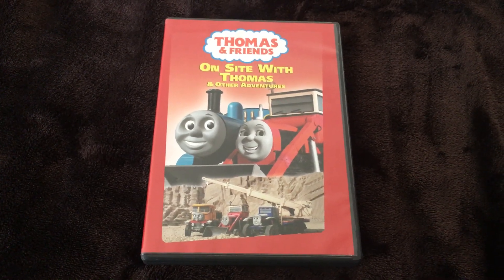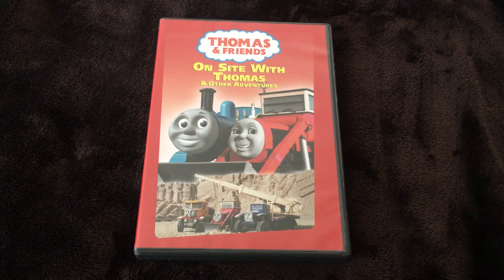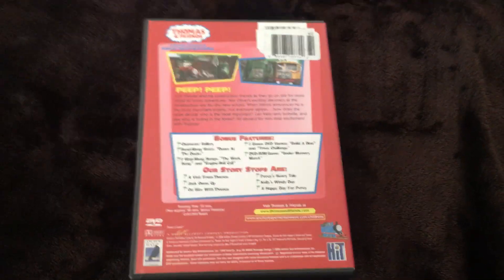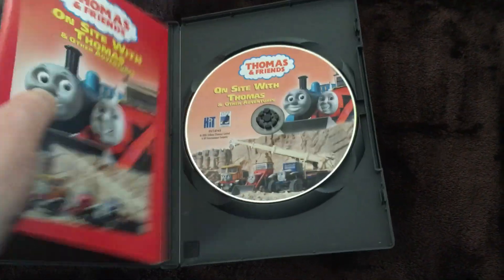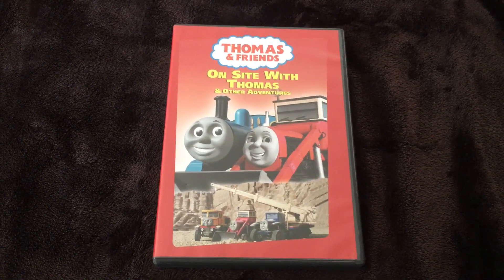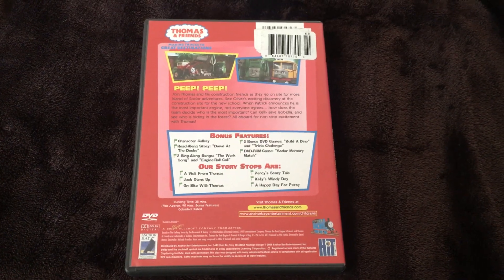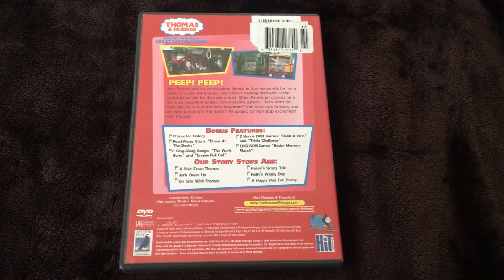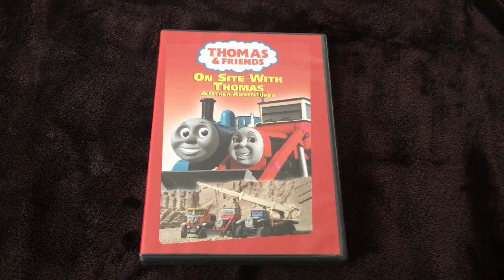Thomas & Friends On Site With Thomas DVD Review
This is a Video where I review the Thomas & Friends DVD the first one in 2006 to finally be released on DVD in the US only and the first one to feature the Jack & The Pack Spin-off Series and it’s On Site With Thomas. I hope you guys enjoy it.
Note: The Release date was actually August 15th, 2006 when it was released and I forgot to mention the On Site With Thomas DVD can also be found in the 10 DVD Collection from 2008 & the Playdate Pack with Thomas & The Jet Engine & Thomas & The Really Brave Engines and while I was talking about the Episode itself that it’s also the first appearance of Nelson and how there's an error on the blurb saying that Patrick is the most important Engine but he's not an Engine and in the Trivia Challenge Game for the Jack Owns Up Trivia Monty is misspelled with an E instead of a Y.